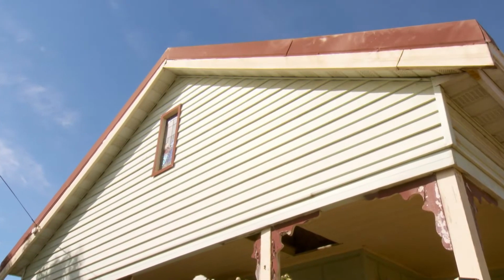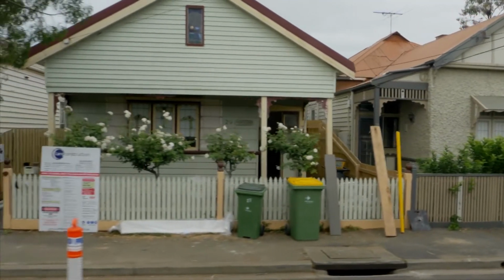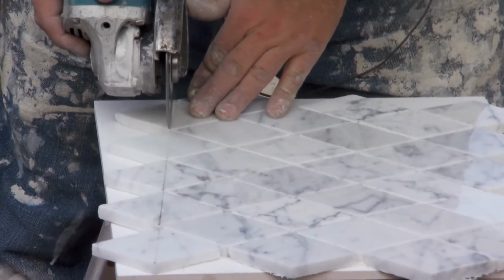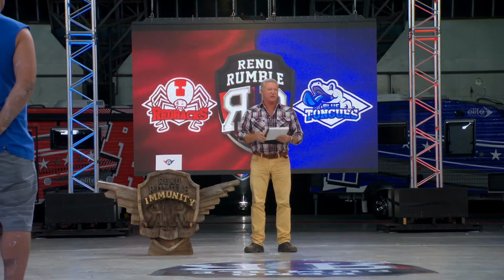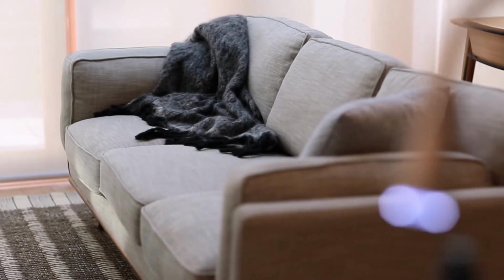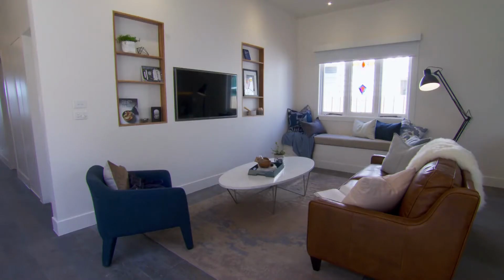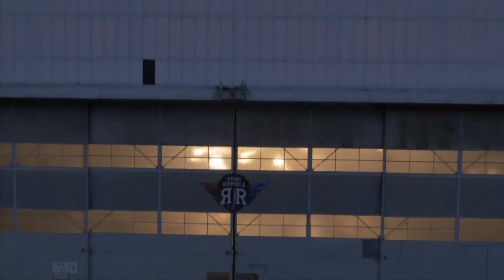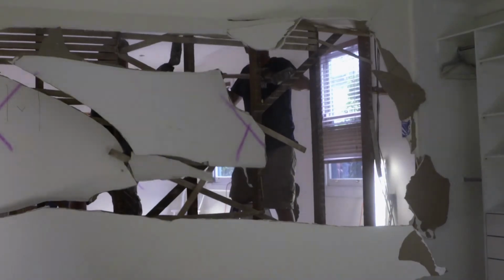Renovation Rumble - Season 1 Episode 17 | Home and Garden Shows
The best channel for Home and Gardening shows! Pick up the shovel and join us on a great adventure!